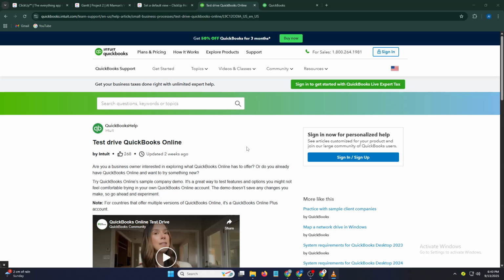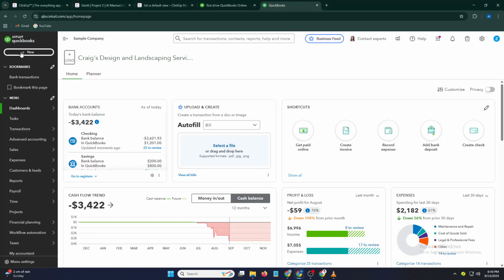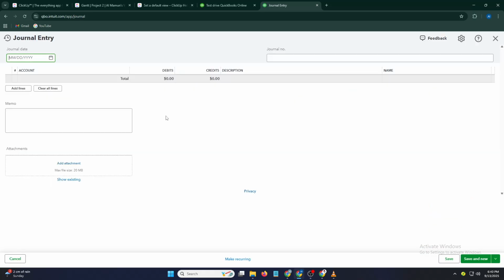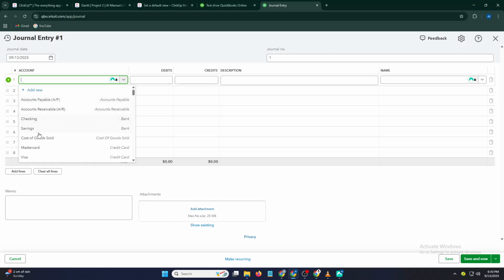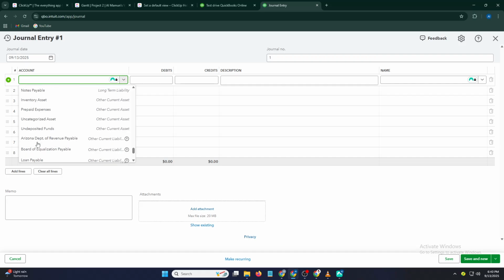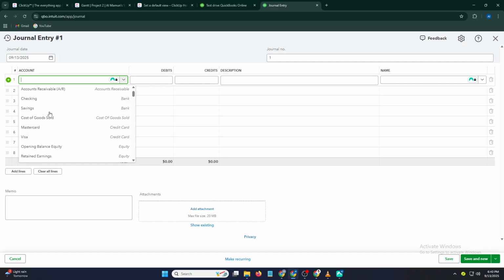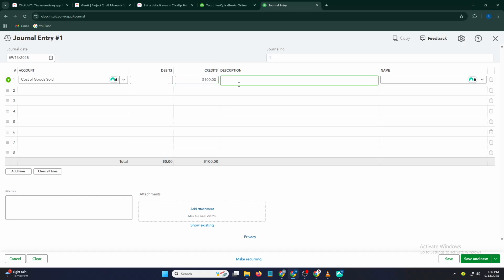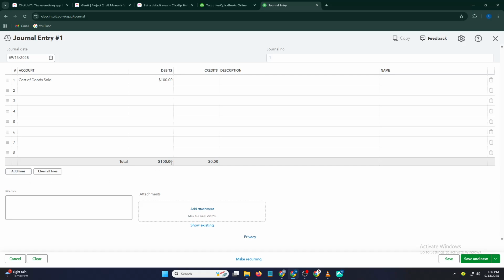How to Record Cogs cost of Goods Sold in Quickbooks Online - 2025 (Quick & Easy)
How to Record Cogs cost of Goods Sold in Quickbooks Online
In this video, you’ll learn how to record COGS (Cost of Goods Sold) in QuickBooks Online step by step, making it easy to track your business expenses accurately. We’ll cover how to enter purchases, adjust inventory, and ensure your financial reports reflect the true cost of your products. Whether you’re a small business owner or just starting with QuickBooks Online, this guide will help you manage your COGS, inventory tracking, and expense recording efficiently.